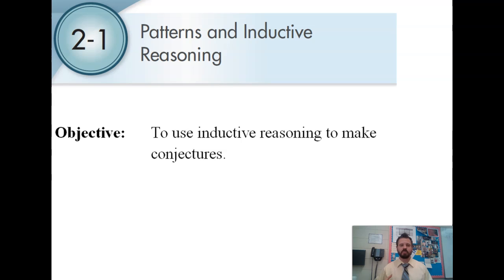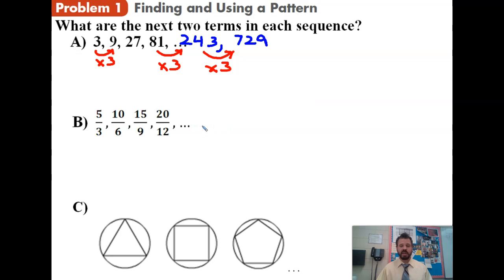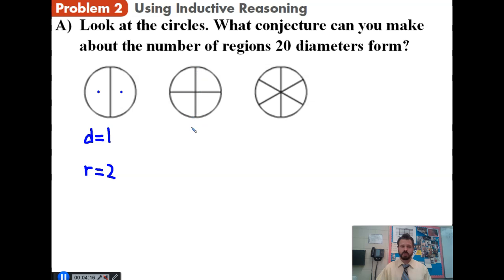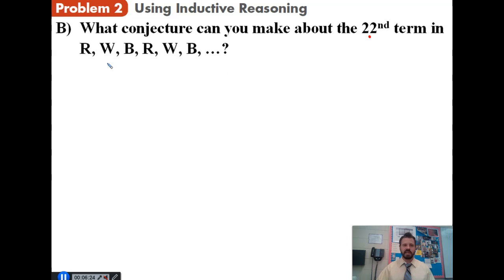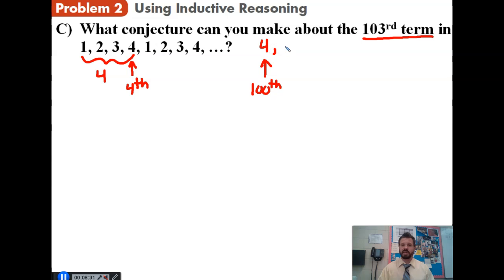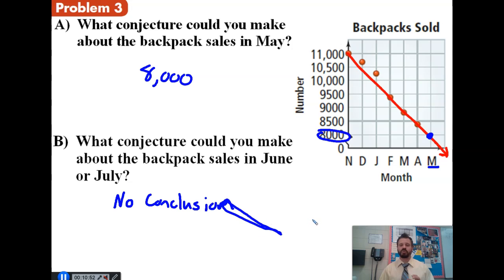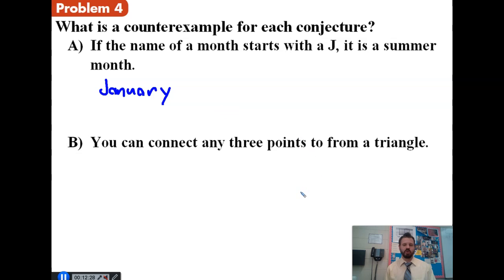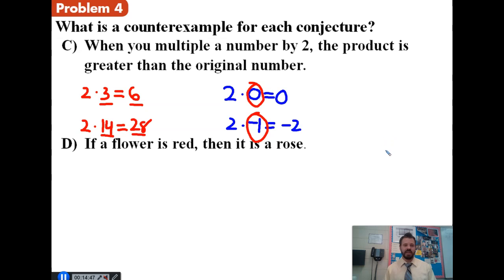Geomtry Lesson 2-1